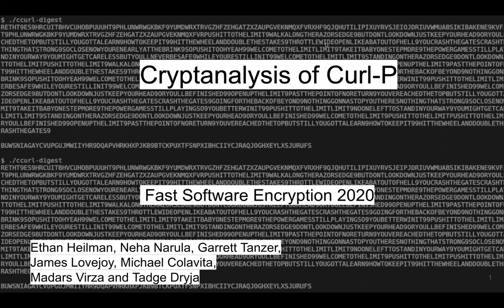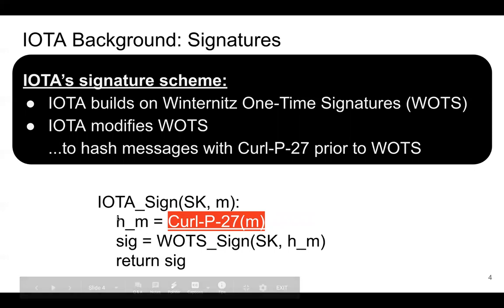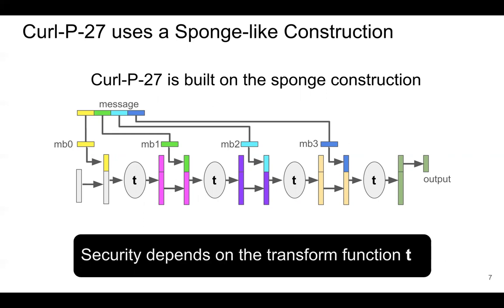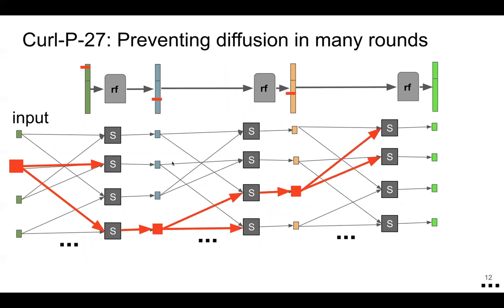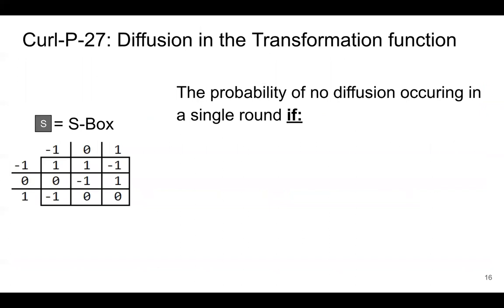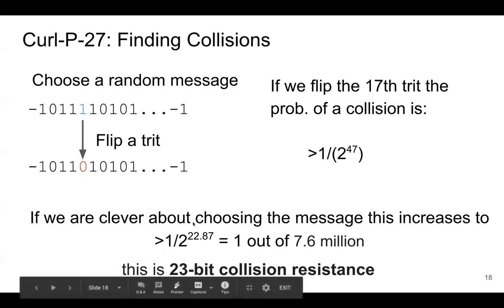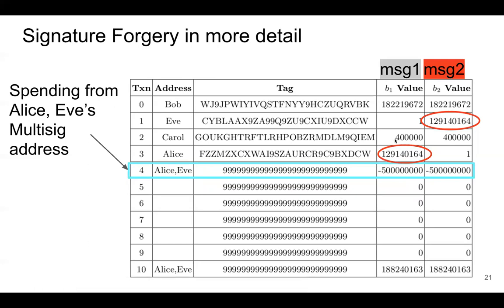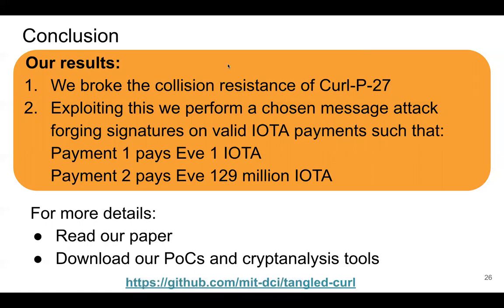Cryptanalysis of Curl-P and Other Attacks on the IOTA Cryptocurrency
Paper by Ethan Heilman, Neha Narula, Garrett Tanzer, James Lovejoy, Michael Colavita, Madars Virza, Tadge Dryja presented at FSE 2020